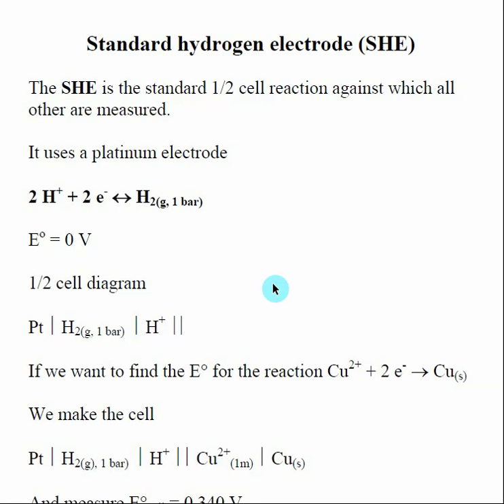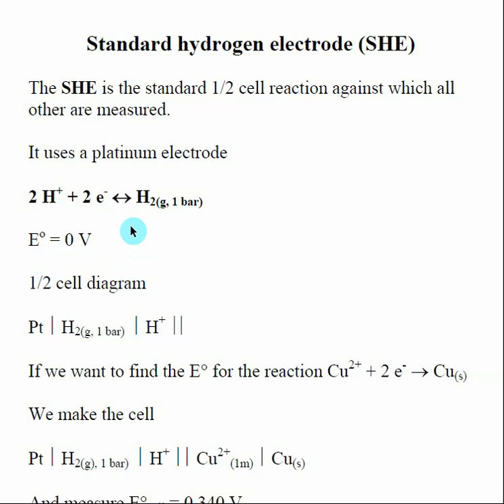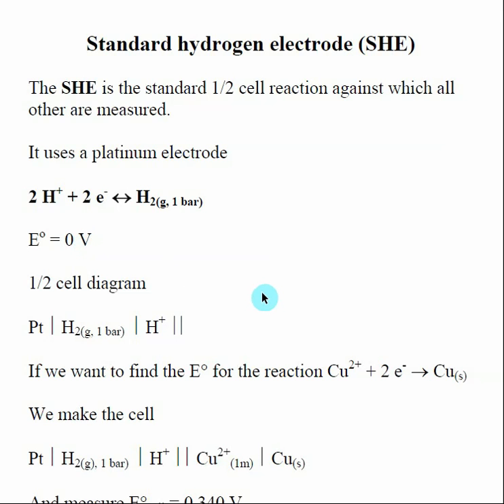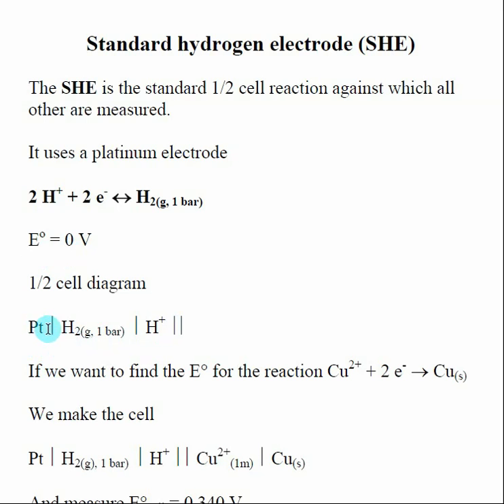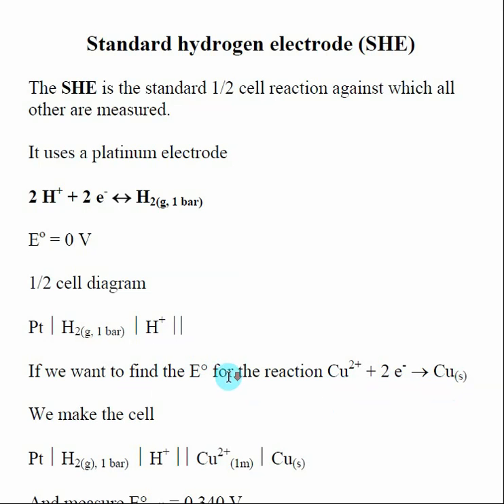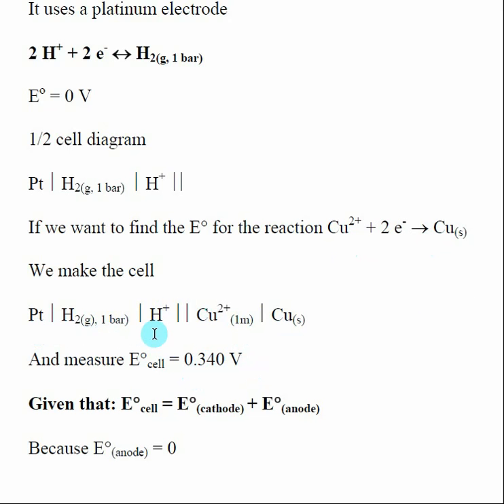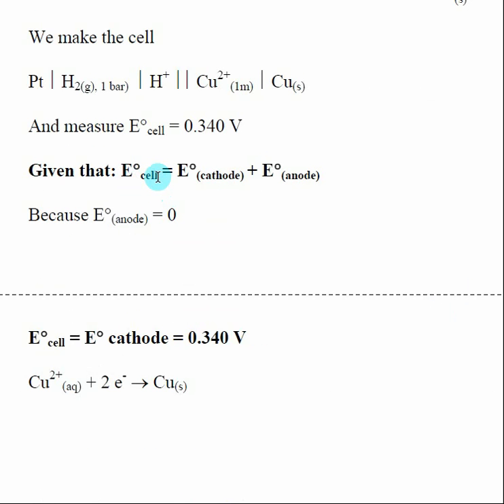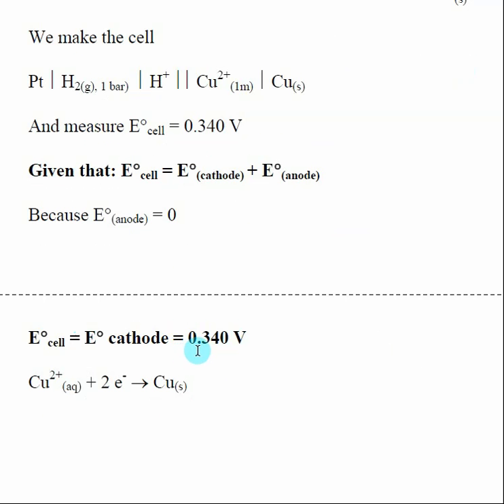The Standard hydrogen electrode (SHE)